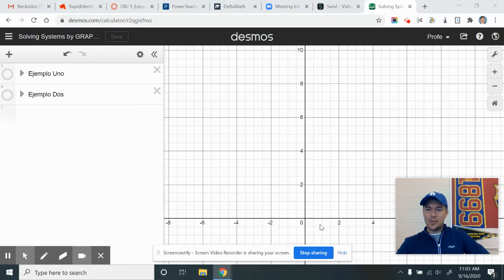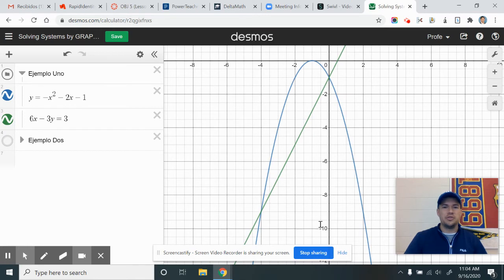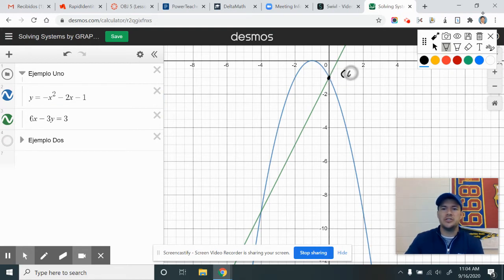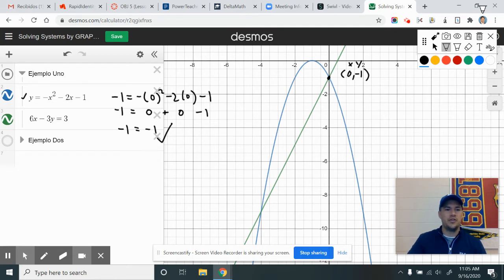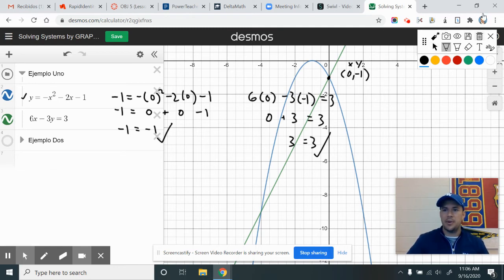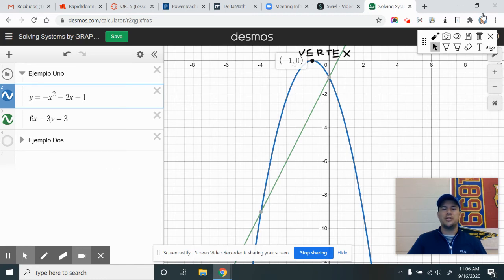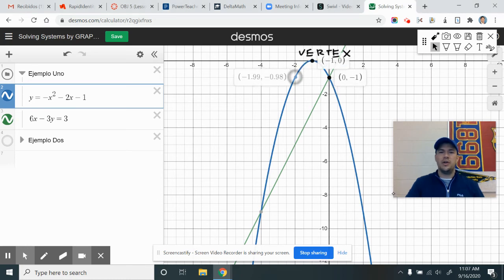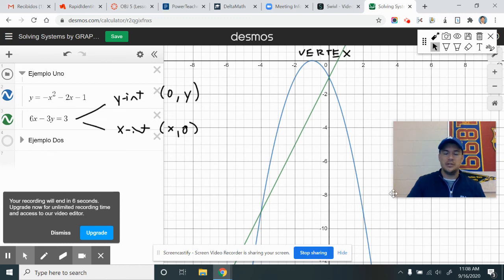Solving Advanced Systems by GRAPHING (M1MBO5)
Supplemental lesson on solving by graphing.